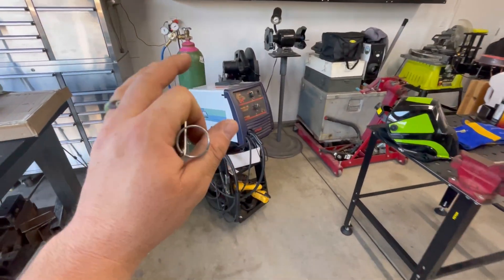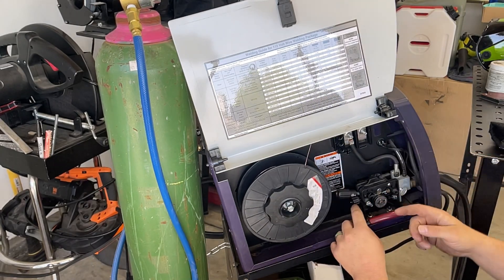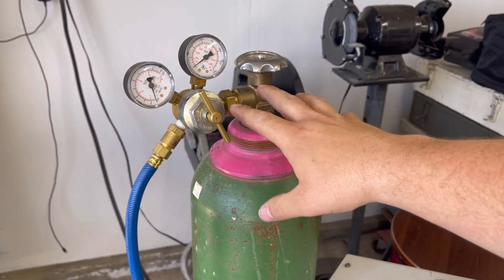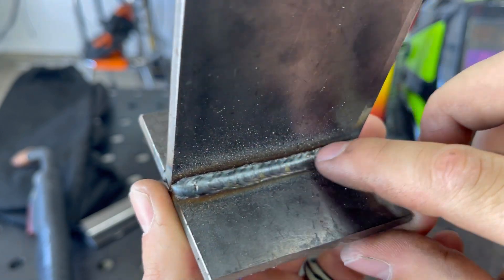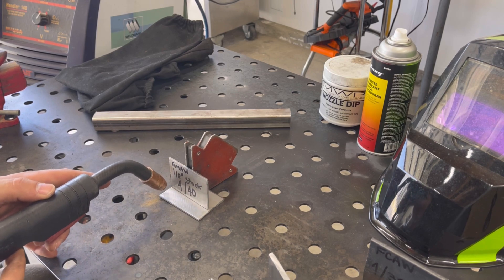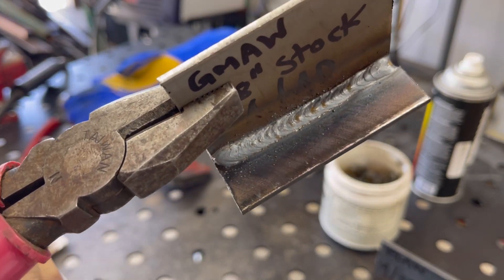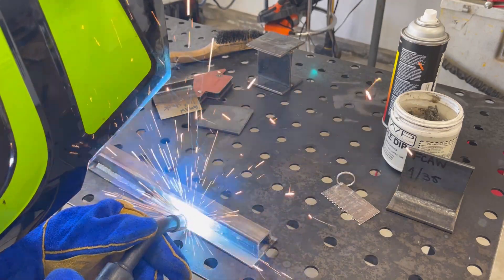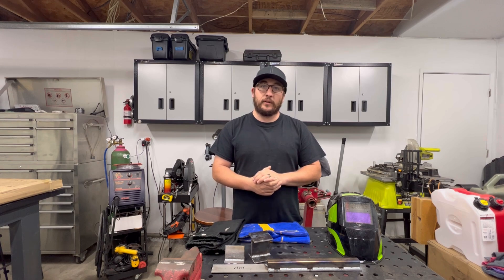Learn MIG Welding With These Tips -(GMAW) Basics For The Beginner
This is Gas Metal Arc Welding (GMAW) made easy. At a beginning level its important to focus on setting up your welder , choosing the correct recommended settings based on material thickness you plan to weld for best penetration results using the machines guide! Doing this allows the user to understand the limitations of there machine! Lets take a dive into the Mig gas wire welding fundamentals. Why it’s simple, cheap and effective way to fabricate . In this video Ill cover how to set up a welder, share some techniques during the welding process as well as talk about how to inspect and what to look for when looking for good acceptable welds. Hope you enjoy the video. 🍻

Tools and materials used:

Klutch welding table

Miller material thickness guage

Welding cart

Flux core welding wire

Contact tips

Anti spatter

Welding hood

Intro To Gas Metal Arc Welding Basics For The Beginner - MIG Welding Tips